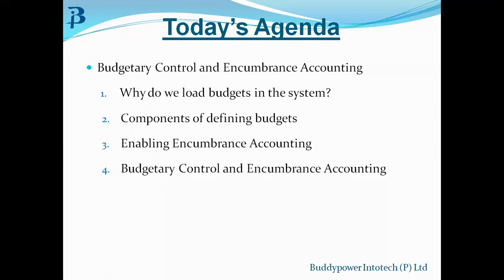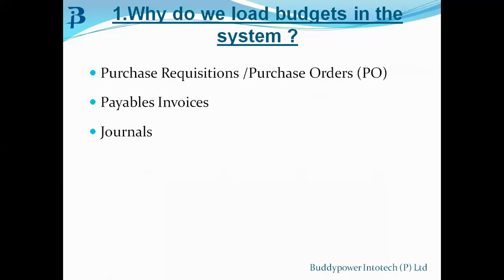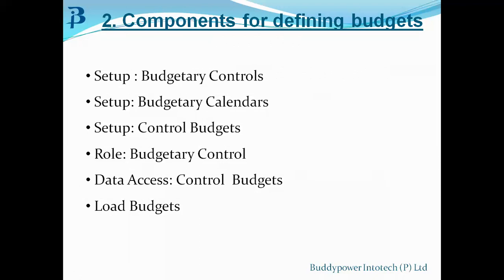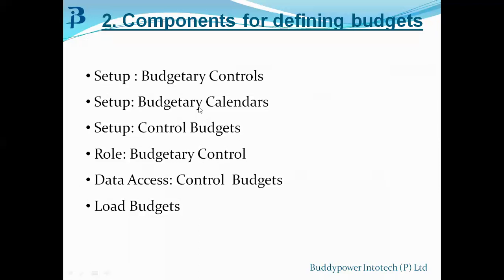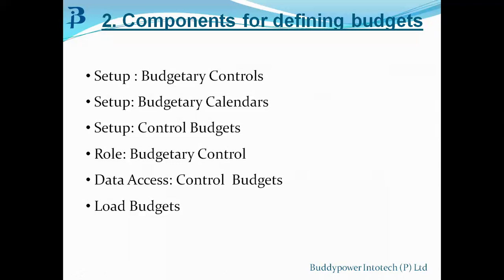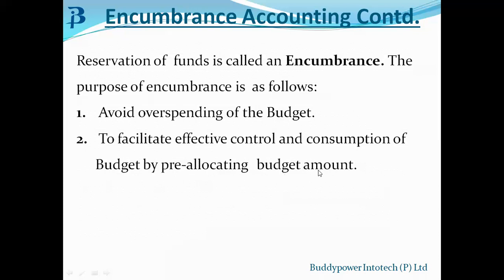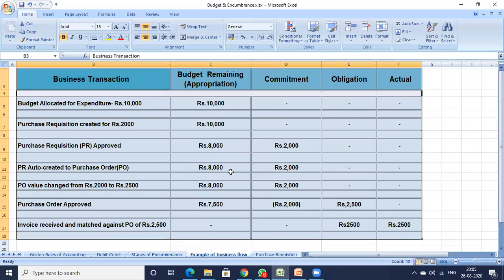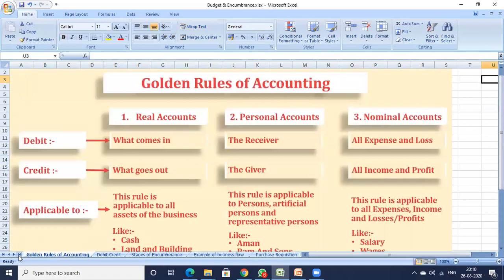Oracle Fusion Financials - GL Budget setups